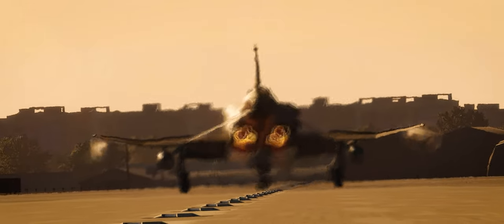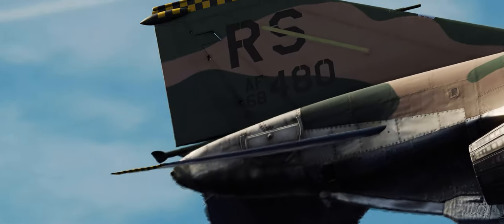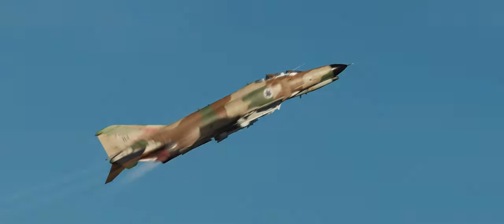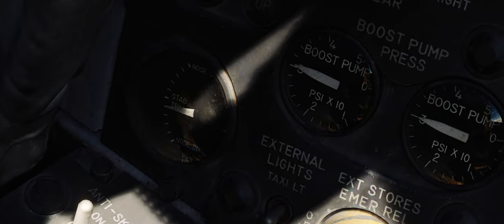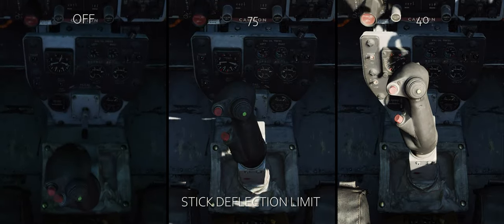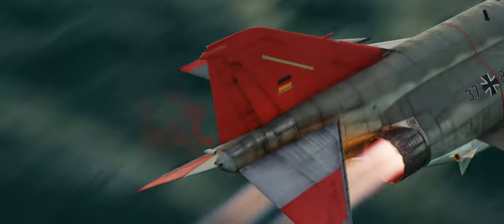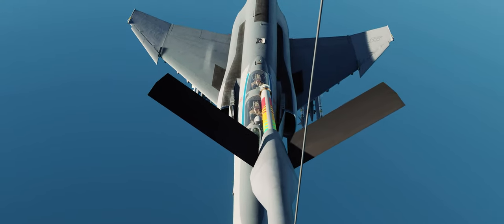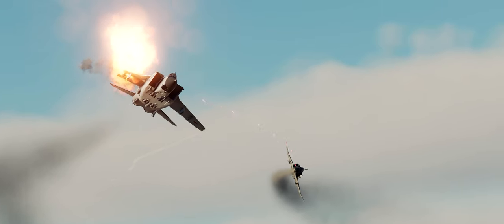DCS: F-4E Phantom II - Episode II - Flight Model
Lets talk flying brick! Episode II gives you a quick overview of the flight model and some of the "ancillary" work around the flight model itself, such as control systems, engines, and other key elements.

Thank you for all of your support and love and see you in the skies!